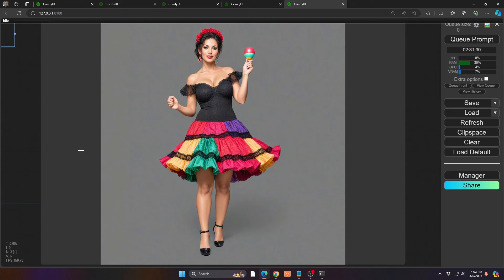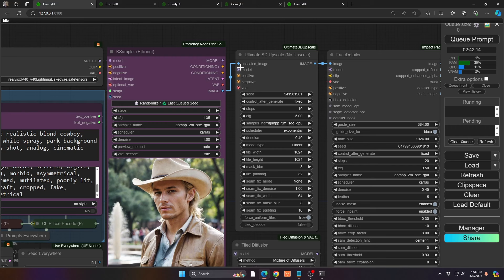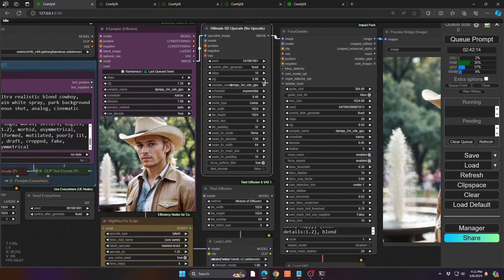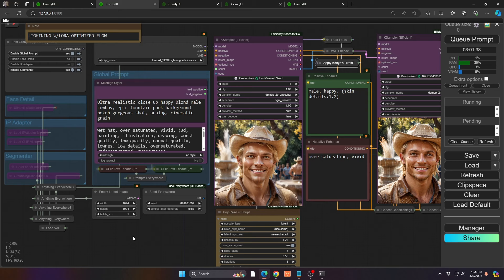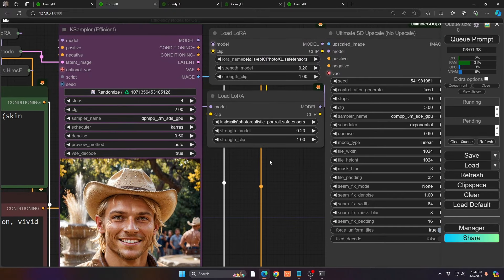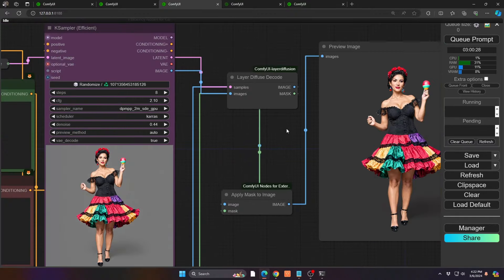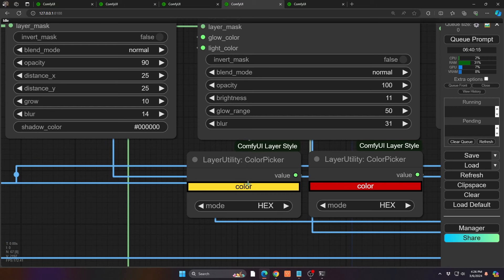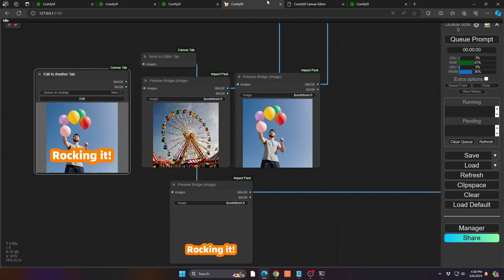Photoshop is DEAD?! Can ComfyUI Layer Diffusion unseat the champ?!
🔥 Prepare to be amazed as this tutorial dives deep into the heart of the secrets to an optimized photo real workflow, an updated lightning optimization, the newest techniques of Layered Diffusion and layer effects just like Photoshop!  And then, the burning question: Is Photoshop Dead? 💀 Join us as we figure it out together...

KEY STABLE DIFFUSION COMFYUI TOPICS DISCUSSED
*  Updated Lightning Optimized Workflow
*  RealVis Photo Realistic Workflow
*  Layered Diffusion (Layer Transformation)
*  Layer Effects (Drop Shadow, Glow, Levels, New Text Overlay, Color Grading
*  Face Detailer discussion
*  High Res Fix Script
*  SD Ultimate Upscale

-- Discord (chat, share, learn and more!)